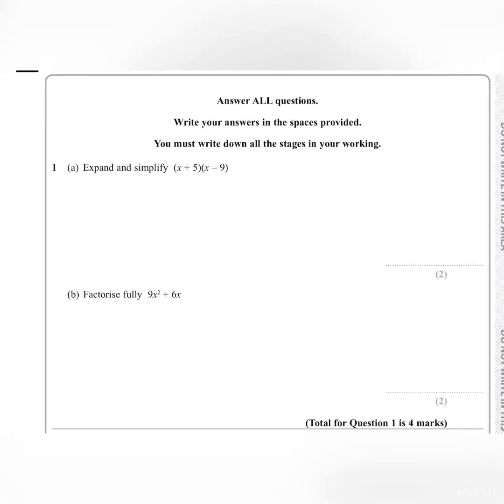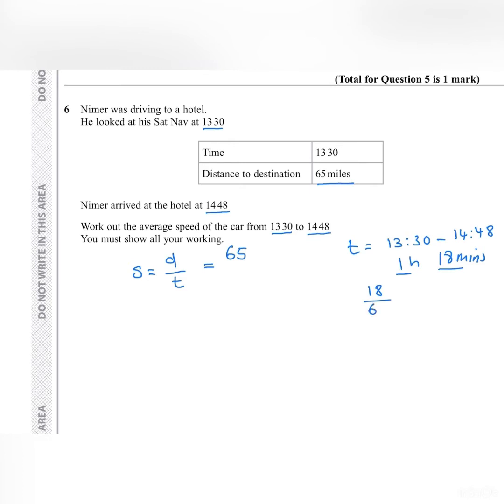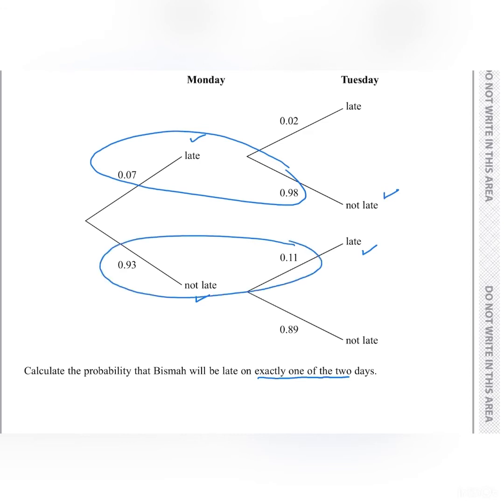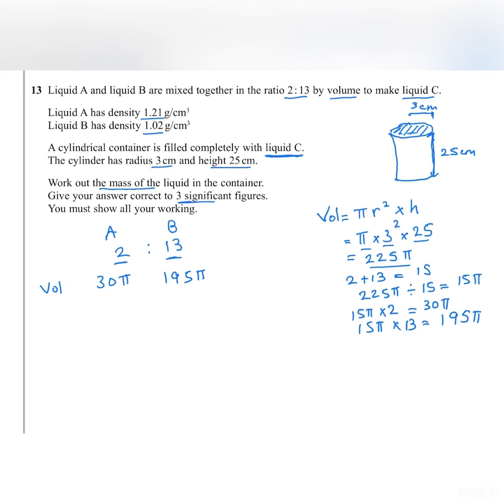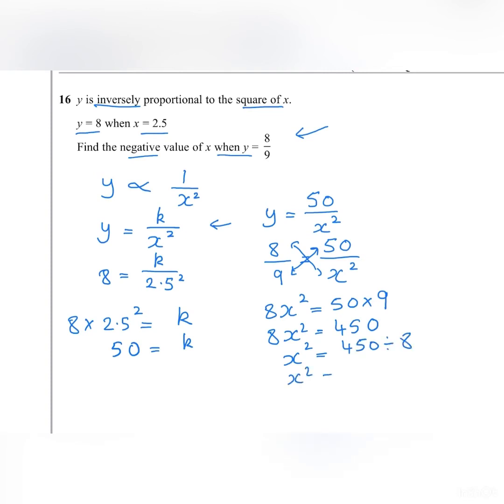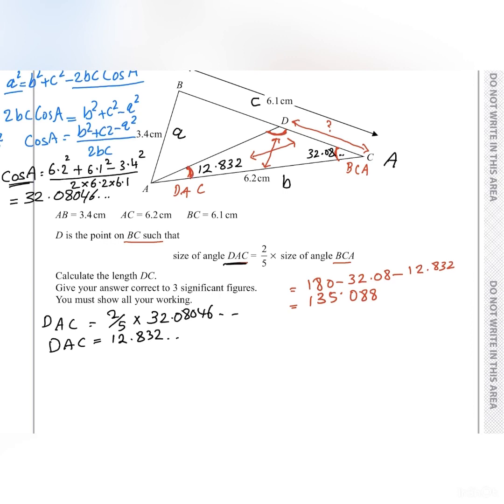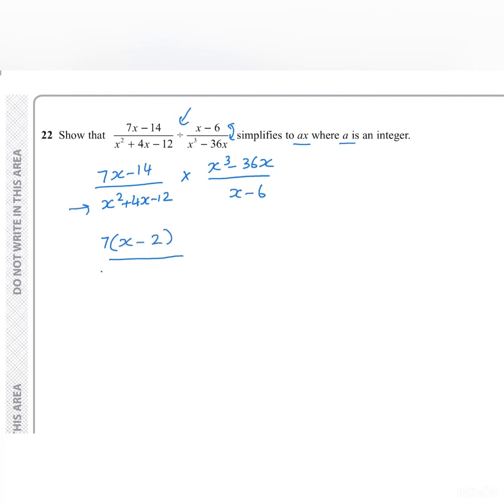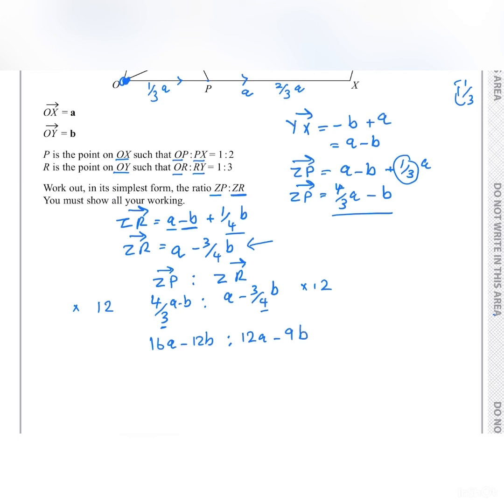GCSE Maths Higher paper 3H November 2019 Calculator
Walkthrough of paper 3H GCSE Maths November 2019 Edexcel